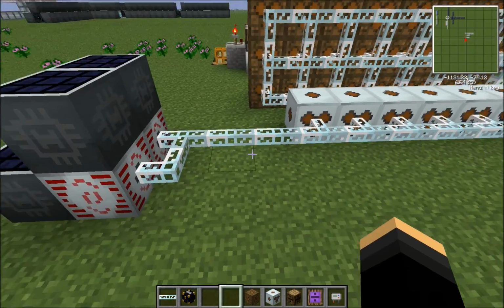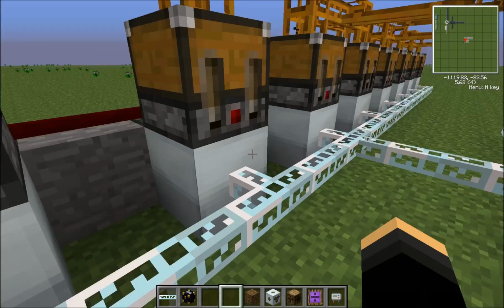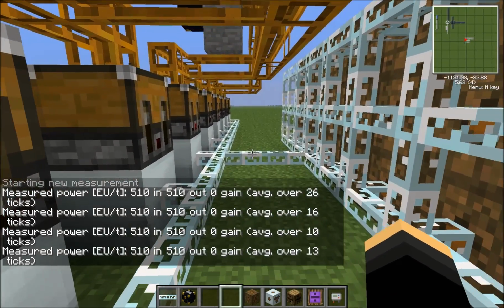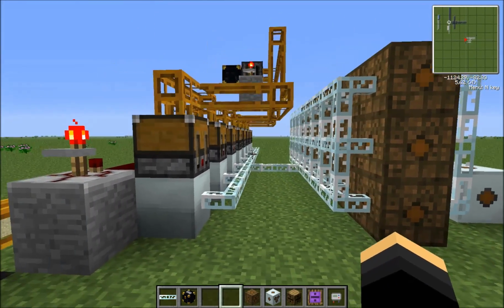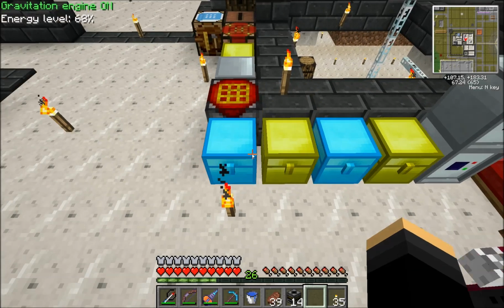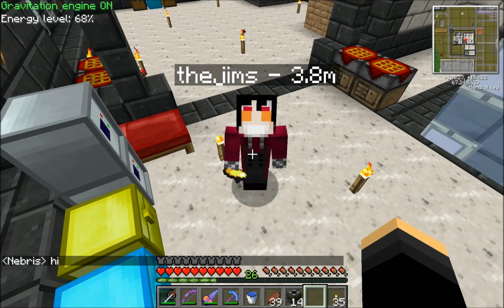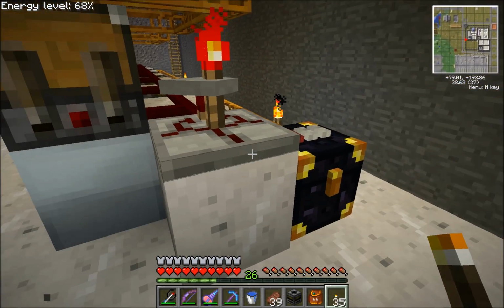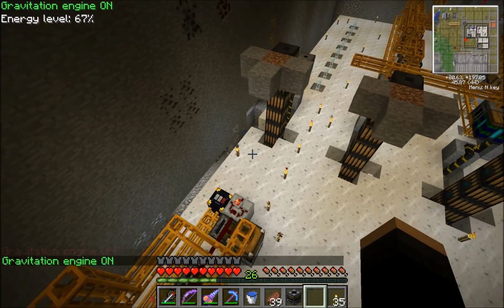Mindcrack Feed the Beast - Season 2 Episode 017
My sorting system wasn't getting enough power and was causing lag... so I tore it apart, fixed it, then made it better!